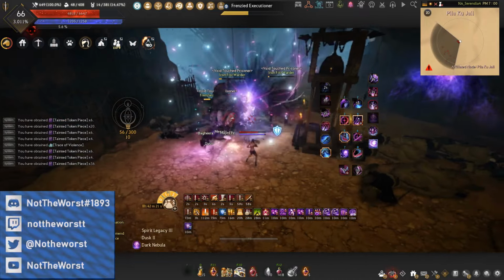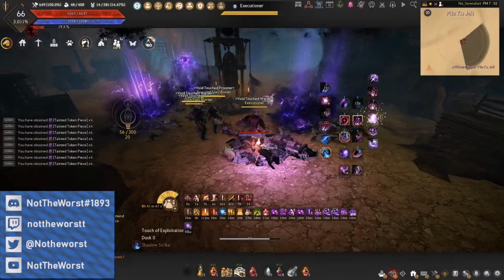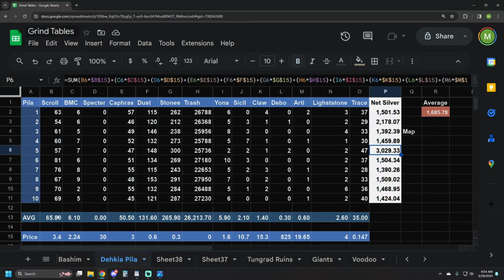How Good is Dehkia Pila Ku Actually?? ♦ Silver Breakdown ♦ PvE Guide ♦ Black Desert Online ♦ BDO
0: Intro
0:15 Location
0:41 Drops
1:47 Gear
4:30 Mechanics
9:15 Spreadsheet